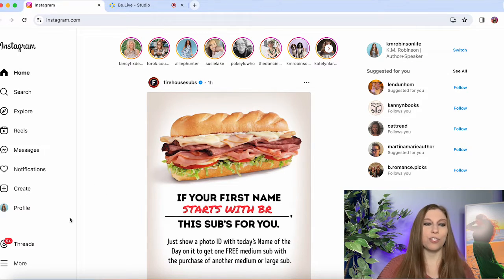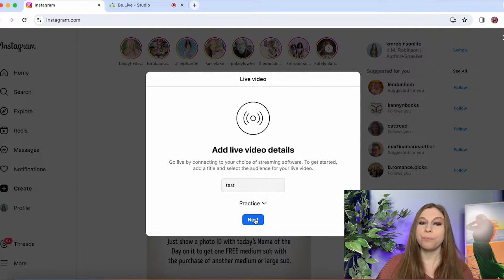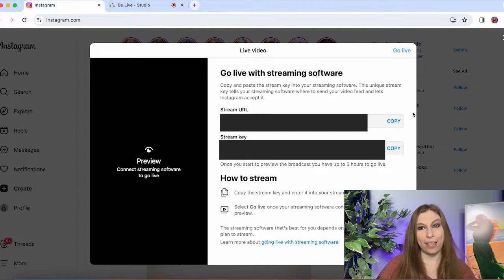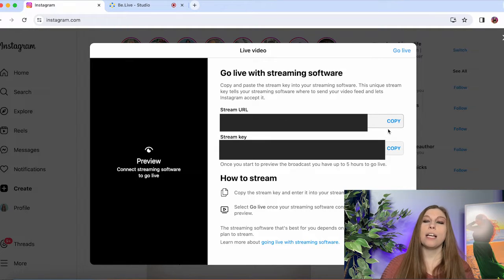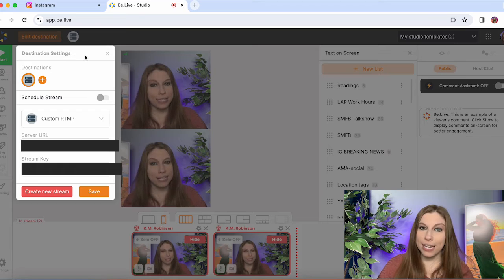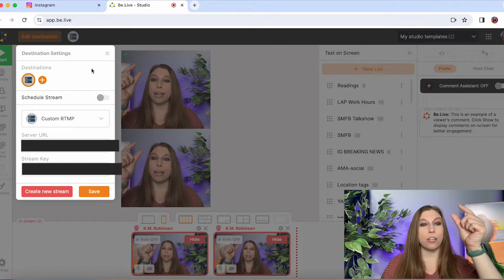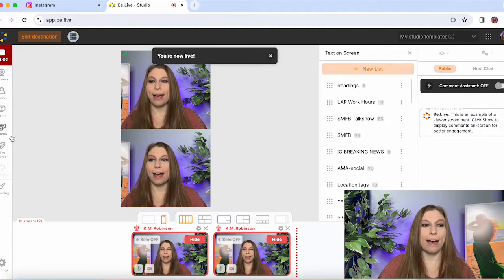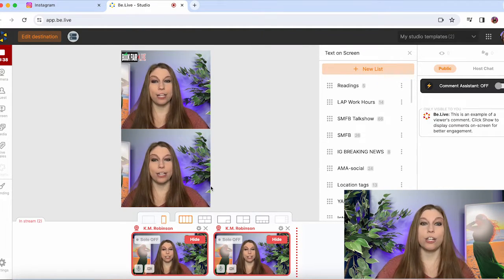How To Screenshare On Instagram (2023 Update)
Instagram now allows us access to our streamkeys to use third party apps like BeLive, Restream, OBS, and more to go live and share our active screens, include guests, and more!

FREEBIES